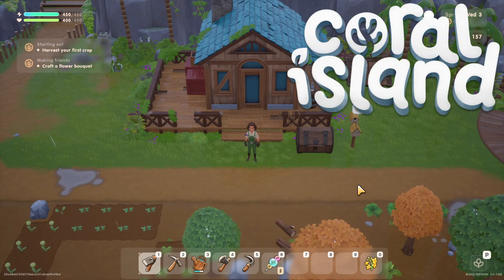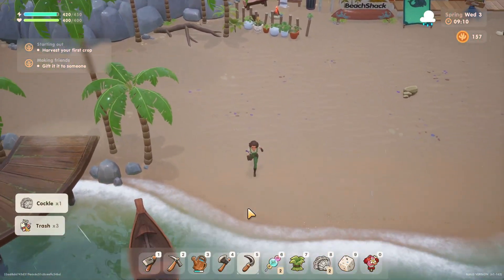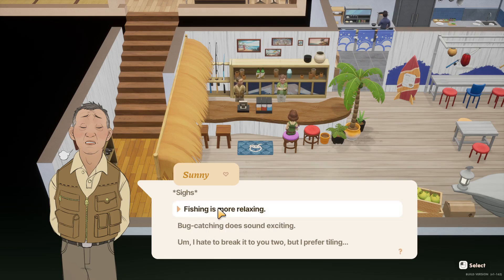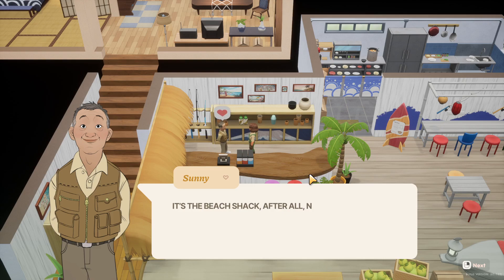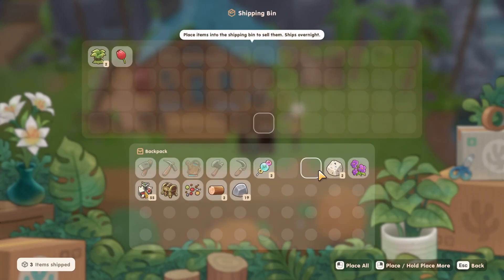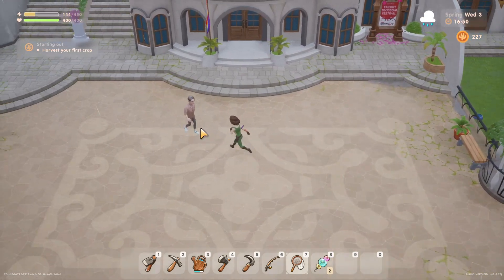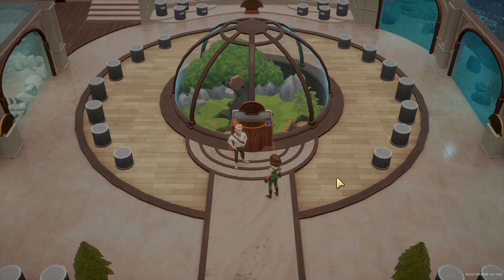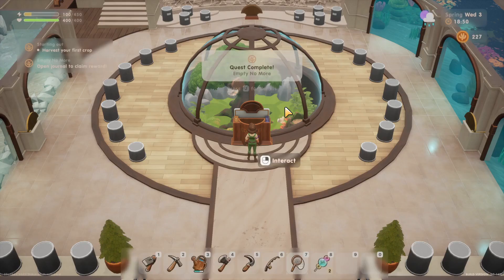Who Knew Museums were So Cool? 🌊🌺Coral Island #4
Follow along in Coral Island as we FARM, EXPLORE and CLEAN the ocean! I wonder what the towns people are up to?

Do you like drawing cats? Check me out on DeviantArt!

🌱 More Adventures! 🌱